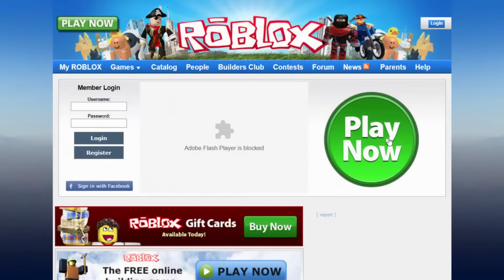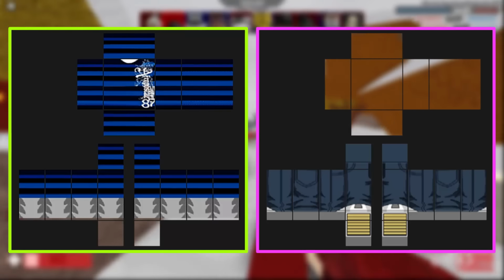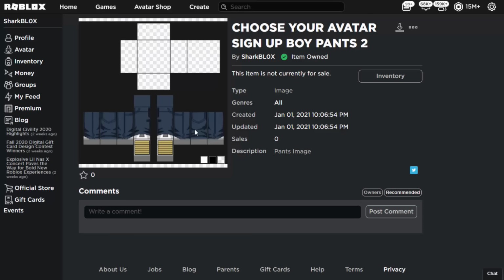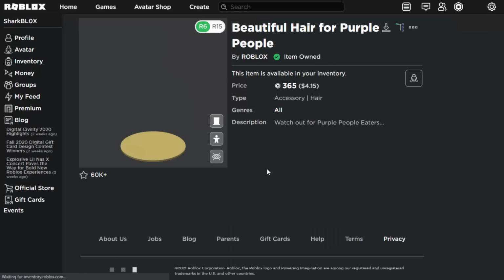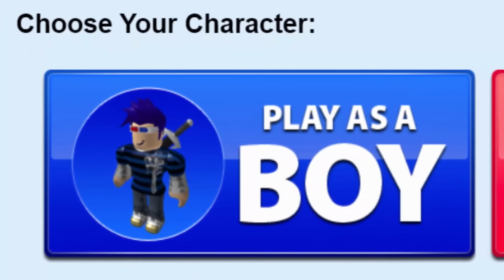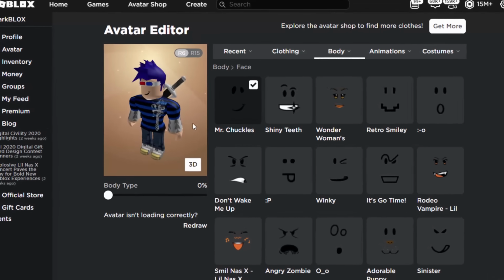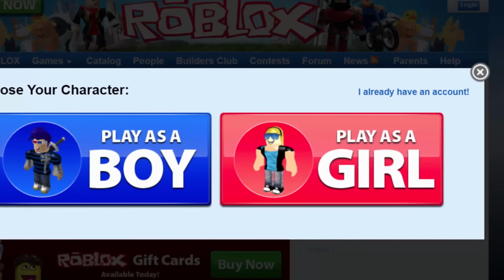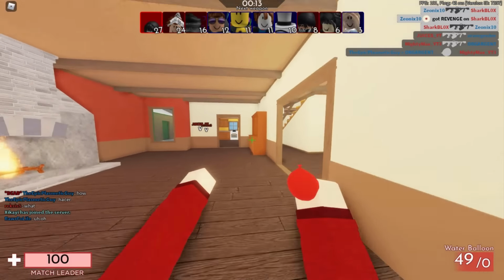This famous roblox avatar was lost forever...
The “choose your avatar” sign up page avatars are pretty much forgotten about and lost forever. But In this video I turned my avatar into one!

USE STAR CODE: SharkBlox